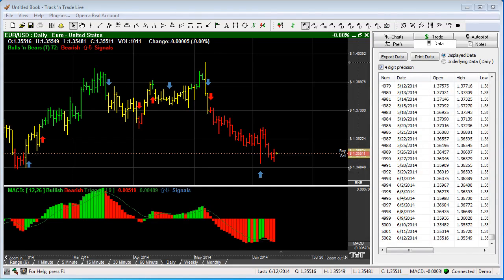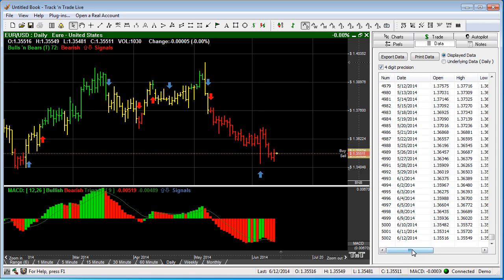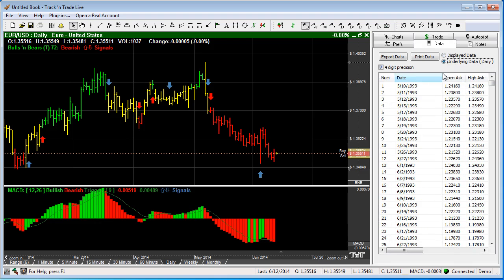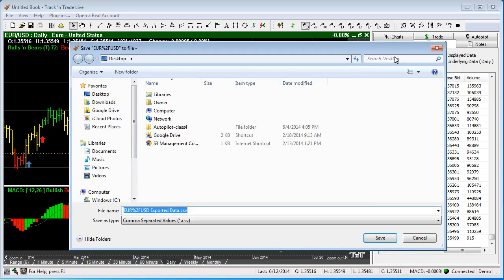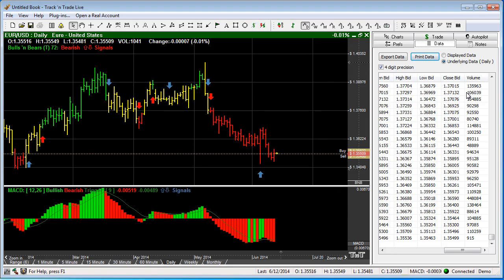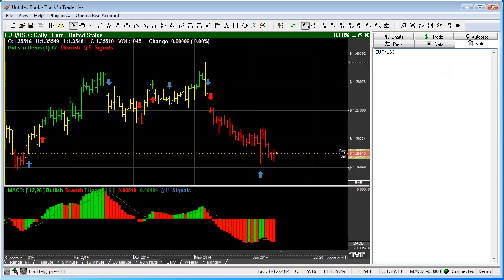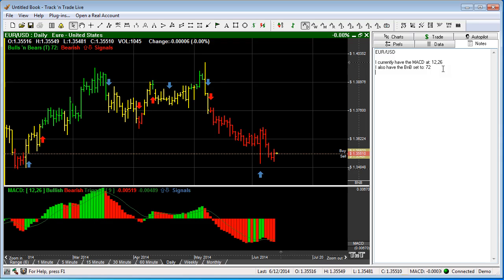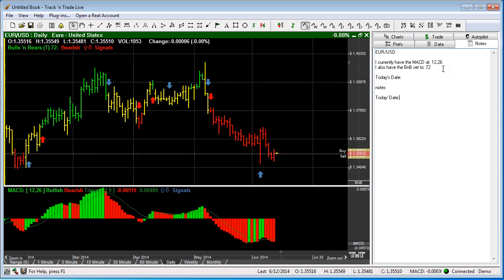Forex - Data Tab & Notes Tab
Track 'n Trade LIVE Forex overview of the Data Tab and Notes Tab within the software. See and export the data, add indicator data and use the software notes tab as a trading journal.